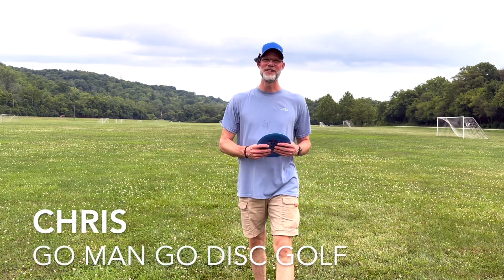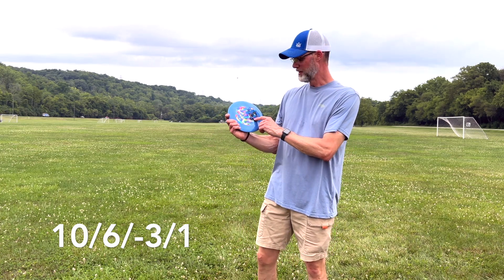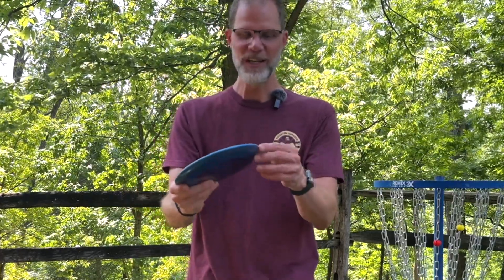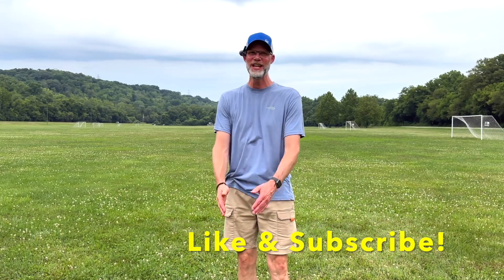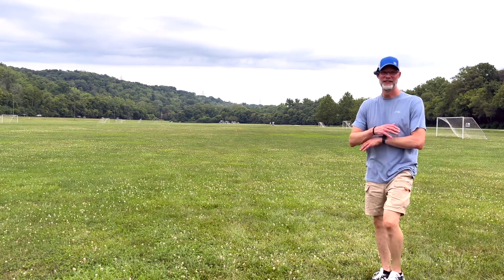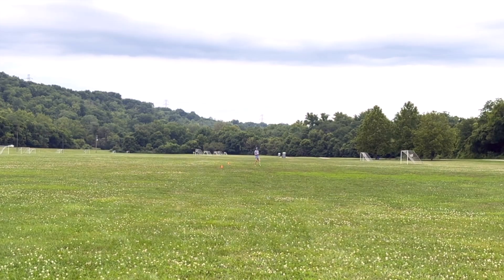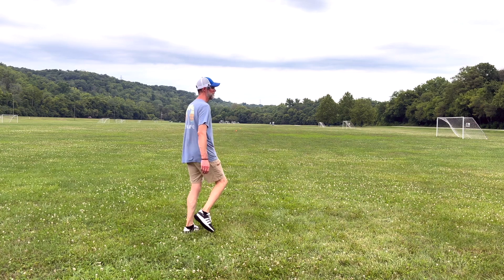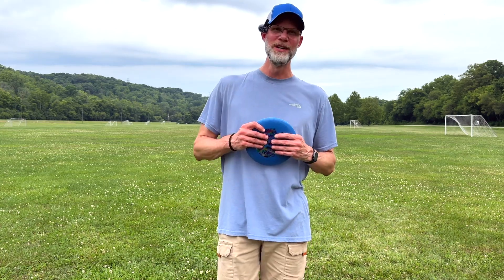Innova Gorgon Disc Review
There's been a lot of hype surrounding the Innova Gorgon. Is it really as good as they say it is? How does it fly? Should you put one in your bag? Watch this video to learn about one of Innova's newest discs and see if it's right for you.